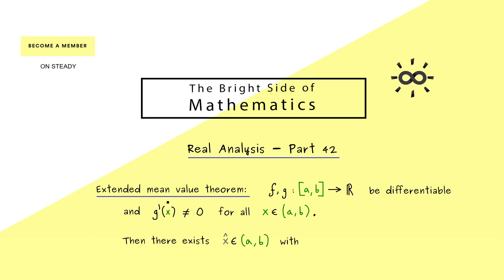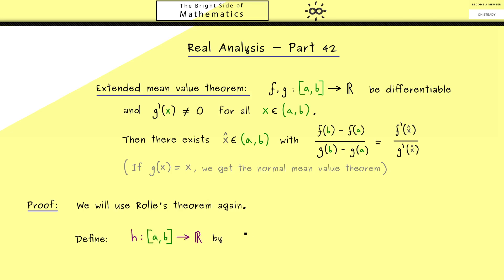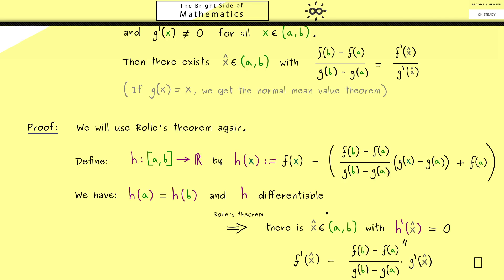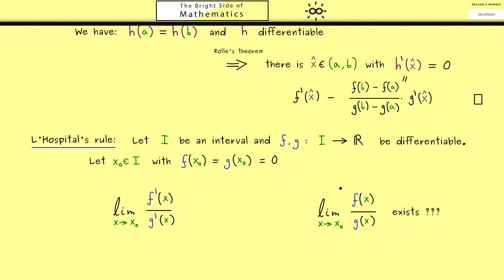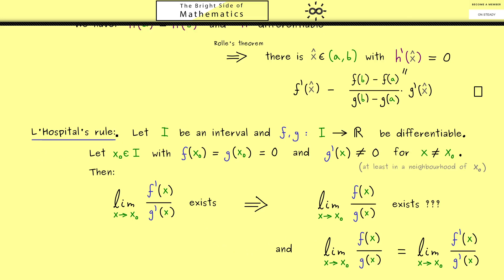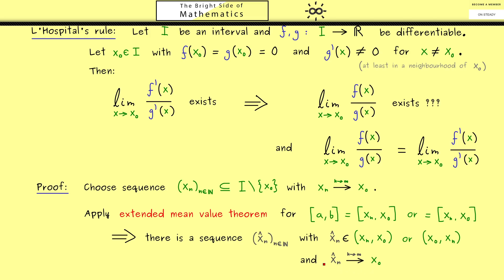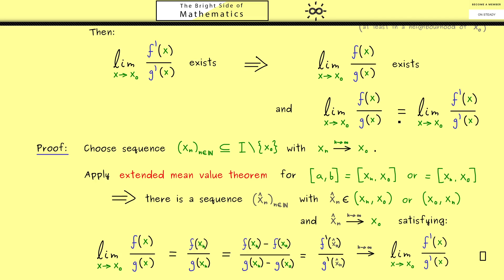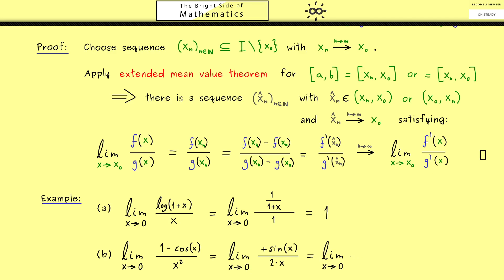Real Analysis 42 | L'Hospital's Rule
x